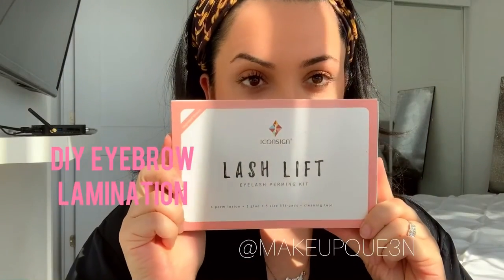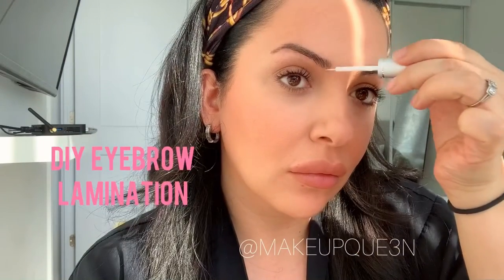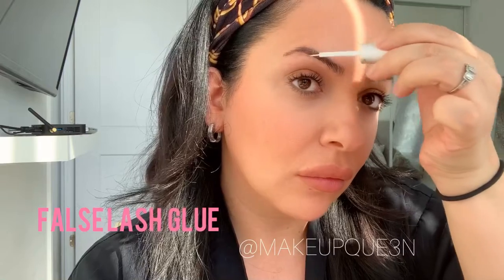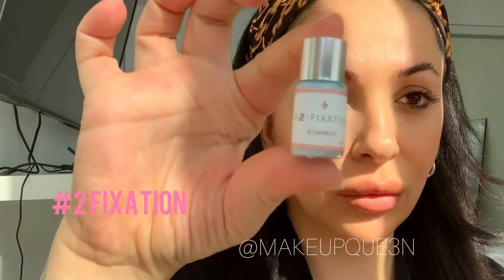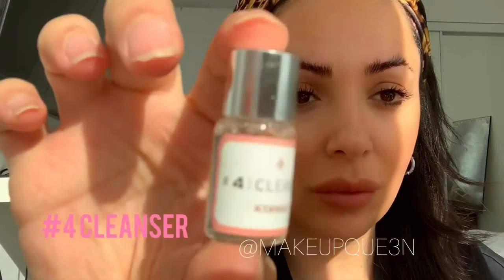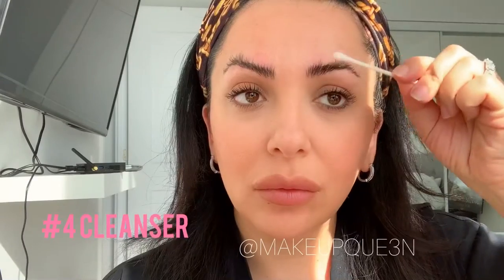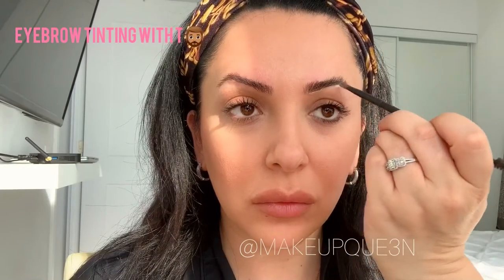Brow Lamination & Tinting at home 🤩🙌🏼💕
DIY brow lamination using lash lifting kit and using men beard hair dye to tint my browns 🤩🙌🏼